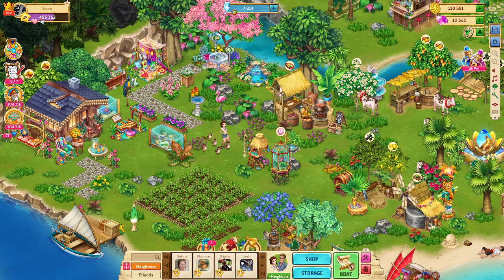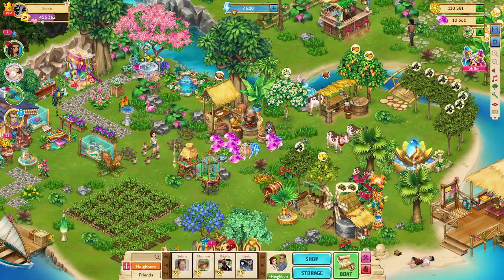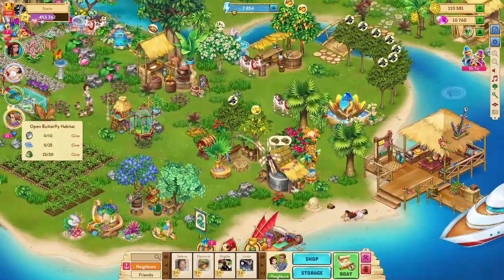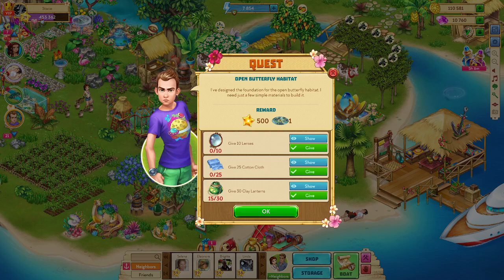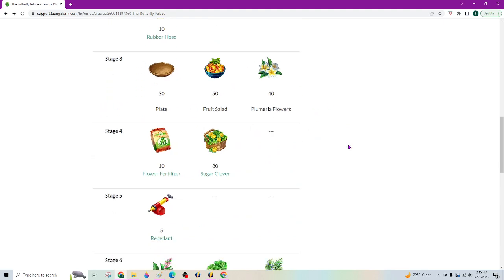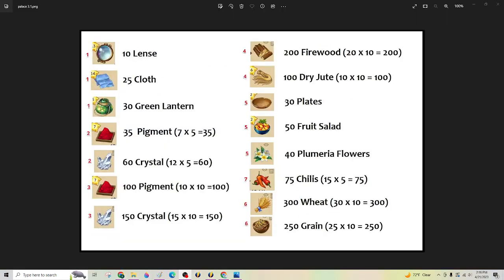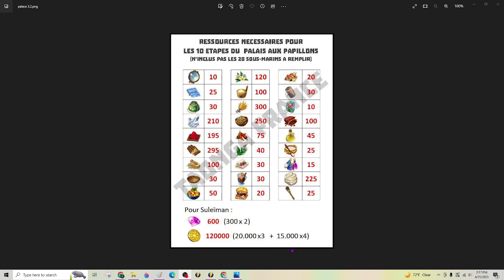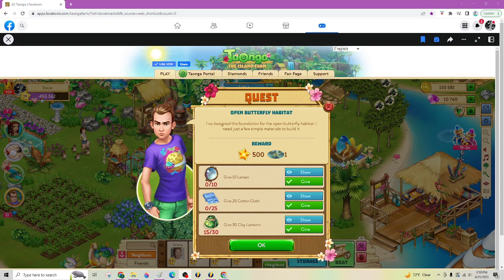Palace Quest Launch and SUPPLY LISTS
Butterfly PALACE and the SUPPLY LISTS for this very loooonnnggg and involved quest!